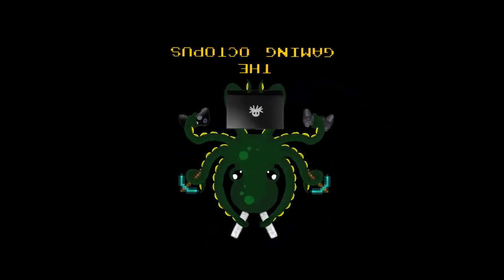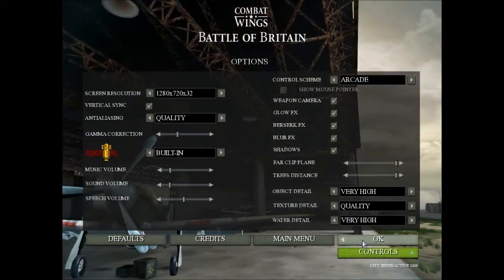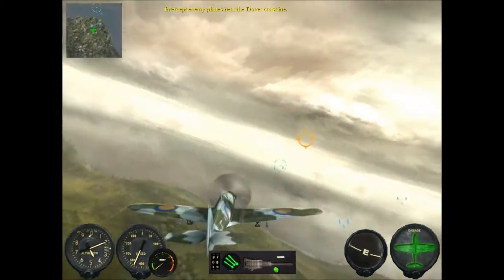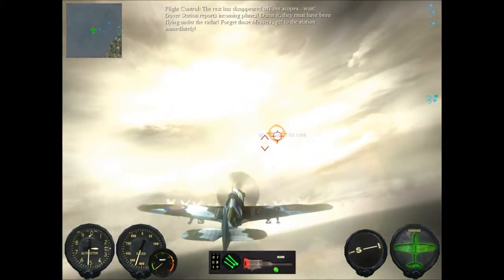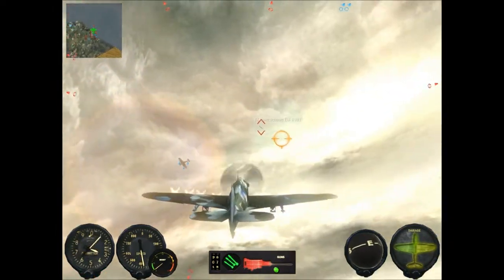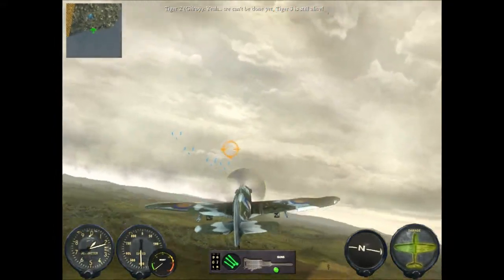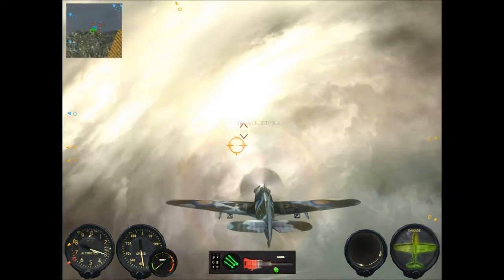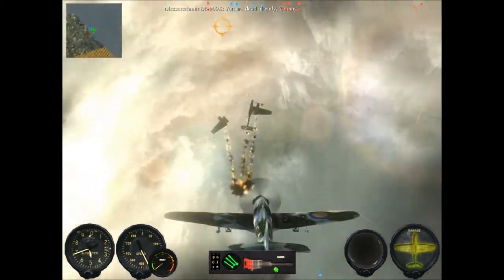| Other games! | Combat Wings: Battle of Britain!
So today Eddiethed shows you a flying combat sim he picked up on steam back in the summer, enjoyable if a tad repetitive..

The Gaming Octopus Crew!